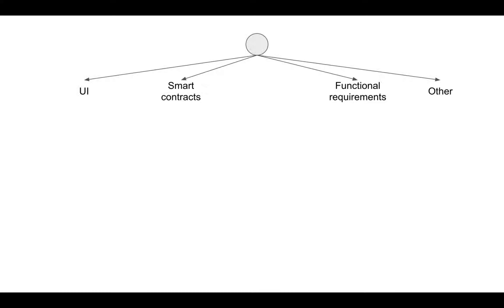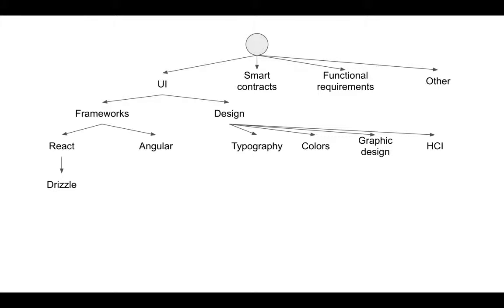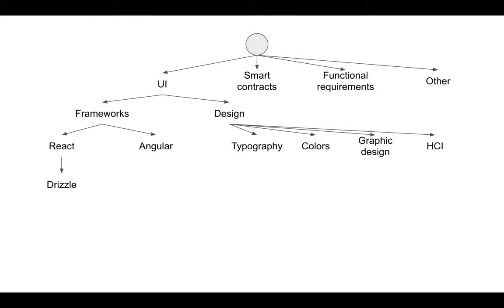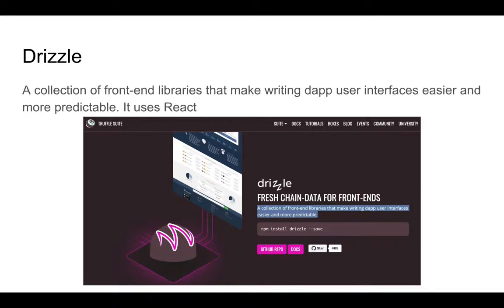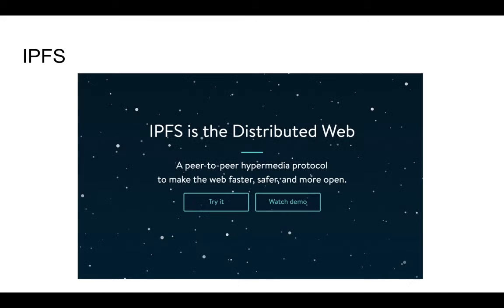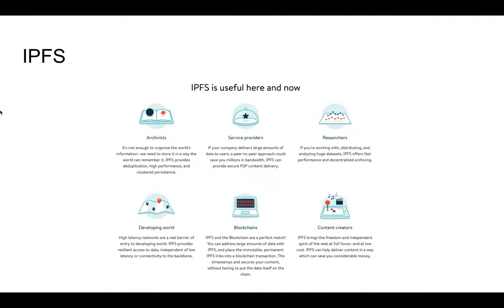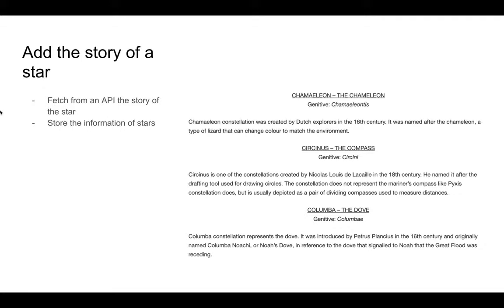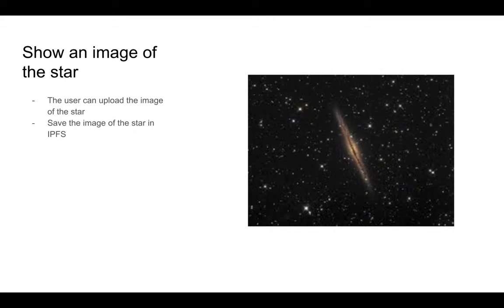Webinar Improve Project 5